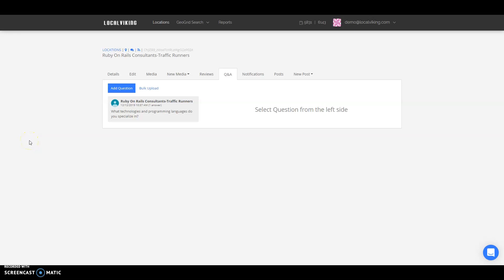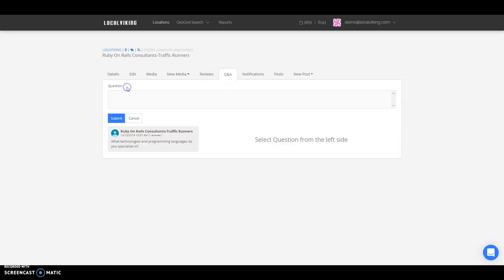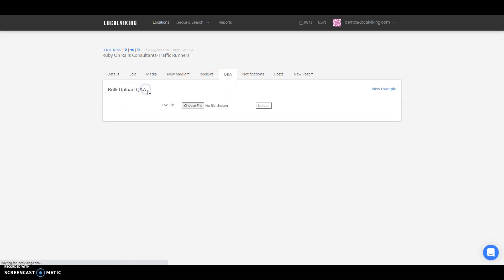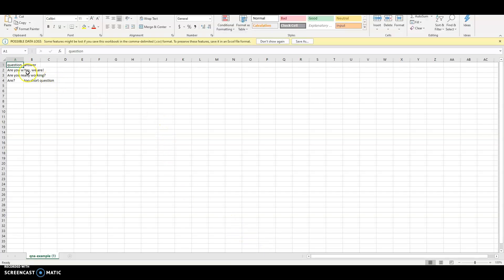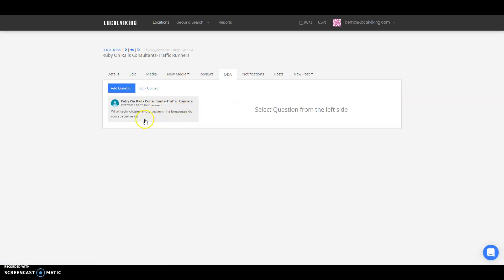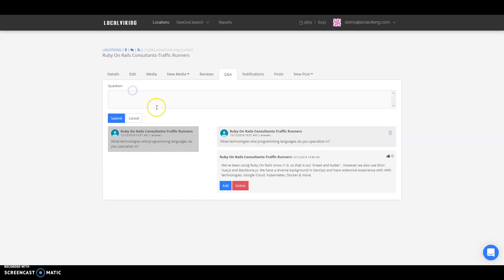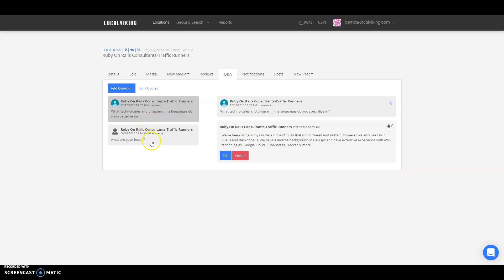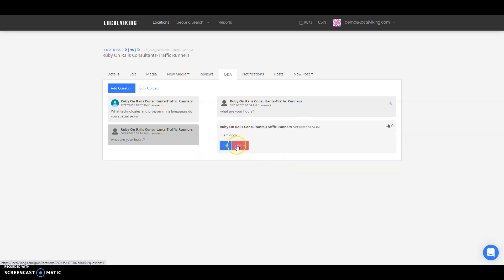GMB Q&A Tab In Local Viking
Navigating the questions and answers tab in your Local Viking dashboard